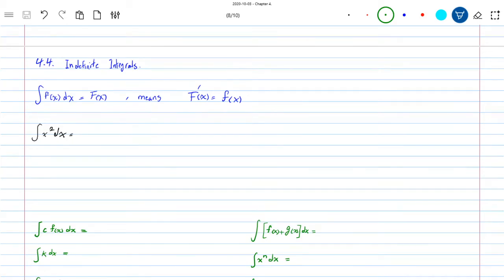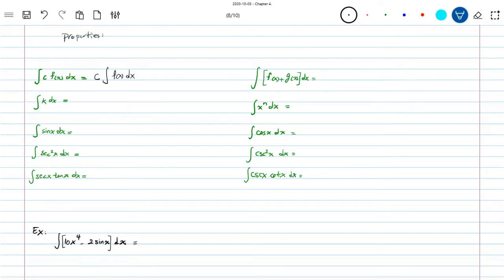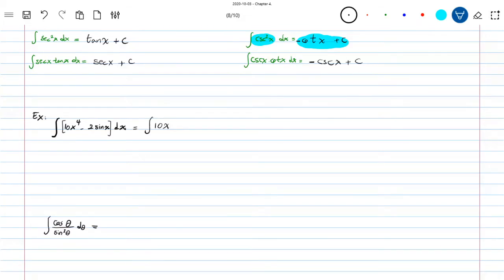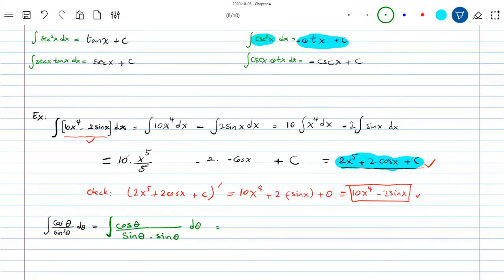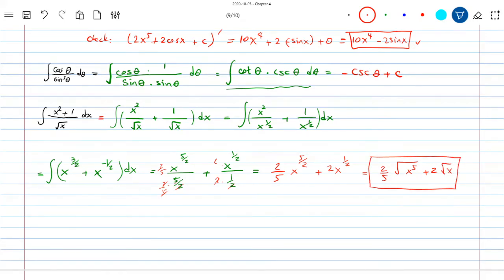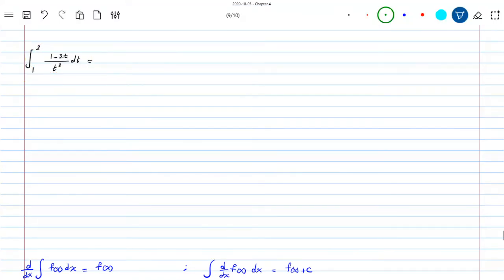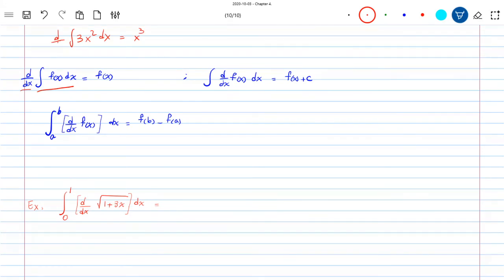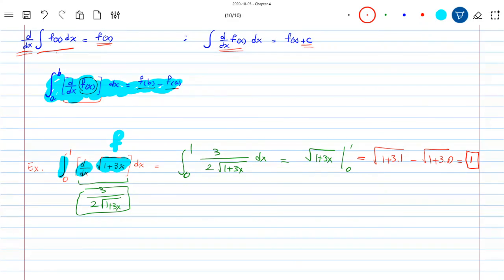Chapter 4 Lecture 4